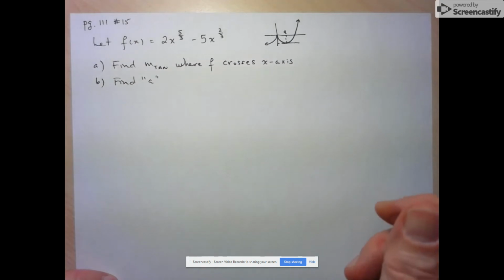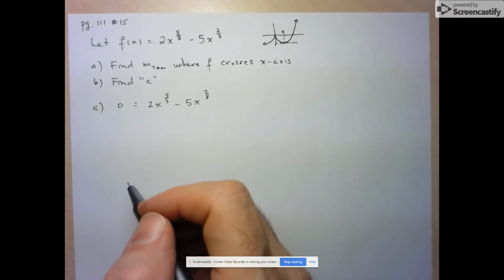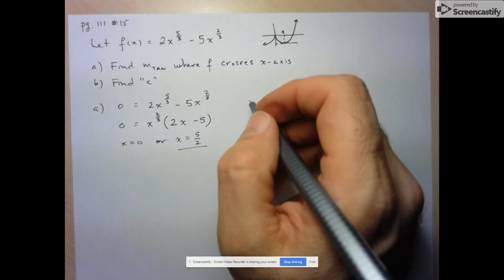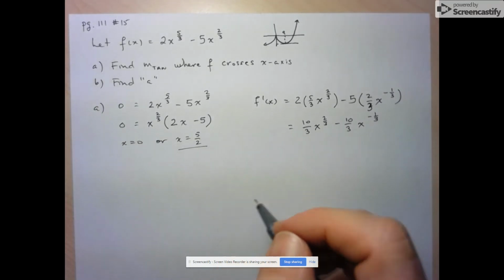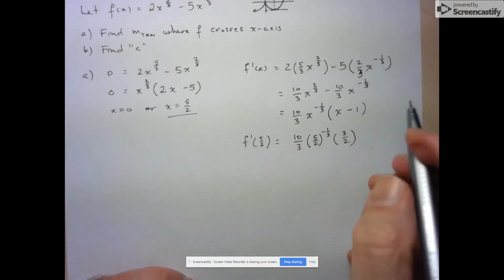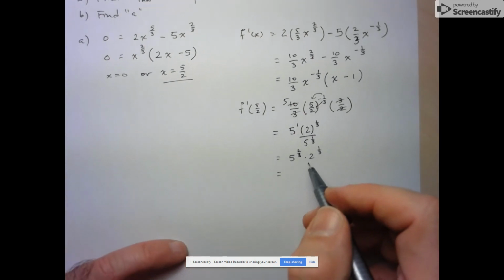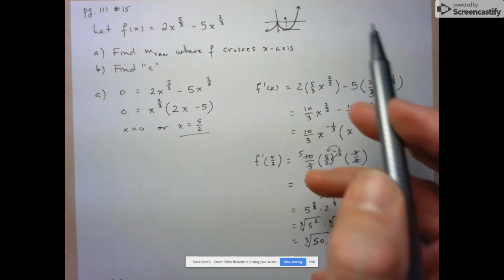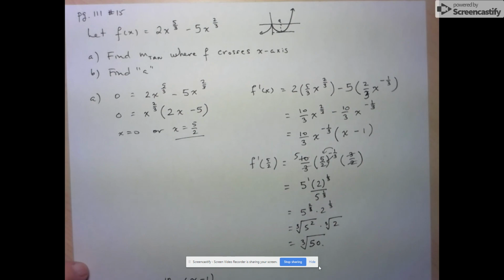MCV4U pg 111 # 15